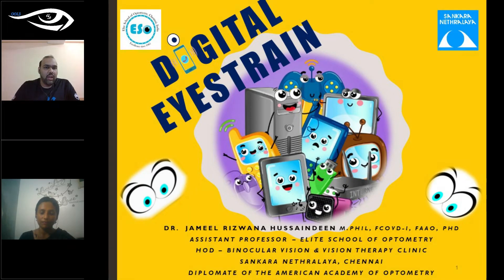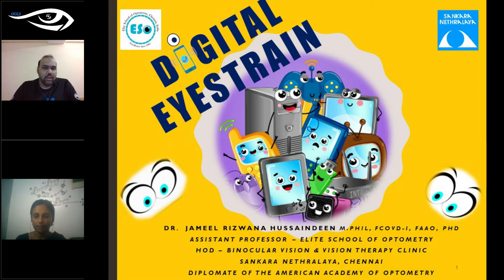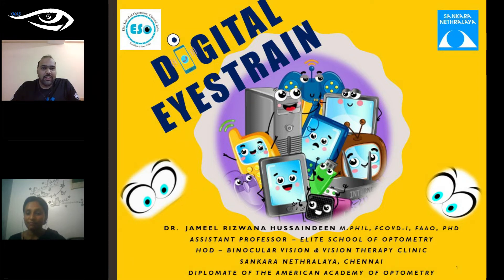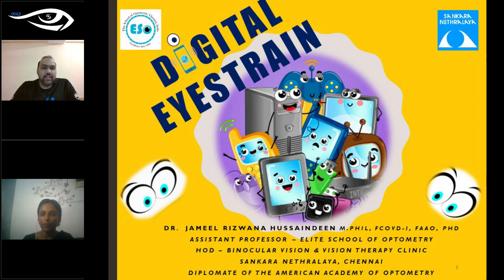DigitalEyeStrain. Are we managing it correctly and taking enough care? | OOLS | Dr.Jameel Rizwana H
OOLS - Online Optom Learning Series - Session 47 (25th July 2020)

Here we bring you the 47th session of our online learning series which was live on 25th July 2020 at 07:00pm IST.
All about this Session :
Dr. Jameel Rizwana Hussaindeen begins with the history of the digital eyestrains starting from the 1990's. She talks of the urgent need to focus on digital eyestrain as the world moves online due to Covid-19. The excessive use of smartphones and it’s impacts on vision-related problems are discussed. She communicates that digital eyestrain and computer vision syndrome are similar and emphasizes on the rising prevalence of the condition among various populations.She explains the broad classification of vision-related vs ocular surface-related symptoms when using different digital devices. The ergonomic concerns of using multiple digital devices are discussed along with potential causes of these problems.
Dr. Hussaindeen focuses on the assessment and treatment of digital eyestrain for the second half of the talk. She shares some online questionnaires that are quick and handy for assessing the eyestrain for a patient. She informs us about the online resources our patients can use to improve their ergonomic positioning. Then, she shares recommendations for the presbyopic corrections depending on the different needs of the patients. She talks about the implication for blue-light blocking lenses. She mentions that there is inconclusive scientific evidence about the benefits of blue light blocking glasses for digital eyestrain. She informs us about the scientific evidence and origins of the 20-20-20 rule by Dr. Jeffrey Anshel. She then superficially touches upon the implication of screen time for the pediatric dry eye disease population and the role of optometrists in managing it; early evidence of the effects of yoga to alleviate digital eyestrain; the impact of video gaming addiction on vision; and digital eyestrain among the healthcare professionals.
Lastly, she shares the results of a survey about digital eyestrain conducted among the live attendees. The survey shows a significantly high number of participants suffering from digital eyestrain. This is followed by an interactive question-answer session where she answers some interesting yet commonplace questions most eye care practitioners have while managing digital eyestrain.

Resources :
Computer Vision Syndrome Assessment Questionnaires

CVS-Q
SeguíMdel M, Cabrero-García J, Crespo A, Verdú J, Ronda E. A reliable and valid questionnaire was developed to measure computer vision syndrome at the workplace. J Clin Epidemiol. 2015;68(6):662-673.

González-Pérez M, Susi R, Barrio A, Antona B. Five levels of performance and two subscales identified in the computer-vision symptom scale (CVSS17) by Rasch, factor, and discriminant analysis. PLoS One. 2018;13(8)

König M, Haensel C, Jaschinski W. How to place the computer monitor: measurements of vertical zones of clear vision with presbyopic corrections. Clin Exp Optom. 2015;98(3):244-253.

Digital eye strain and Myopia

We would like to thank Dr. Jameel Rizwana Husaindeeen for this wonderful session on Digital Eye Strain related to Dry Eyes or Dry Eye Syndrome and encouraged all the practitioners to not only take care of their patients and their complains but also to keep a close watch on themselves on the aspects of Computer Vision Syndrome and Dry Eyes.